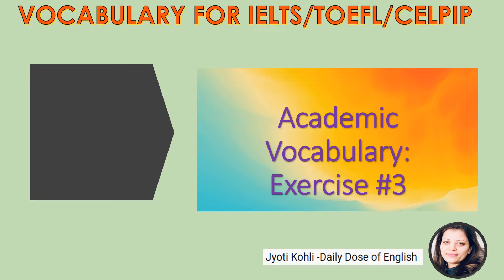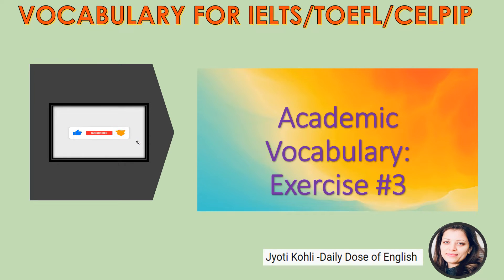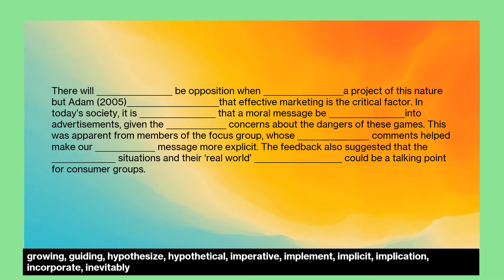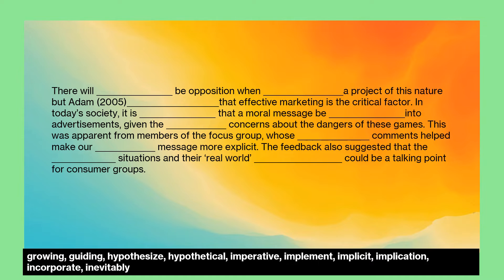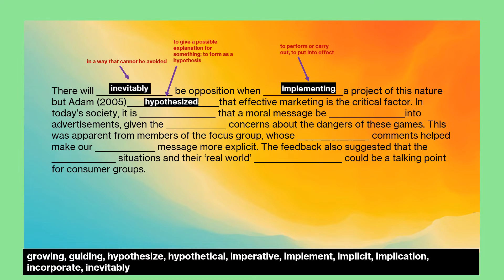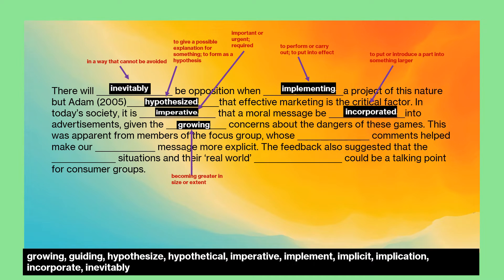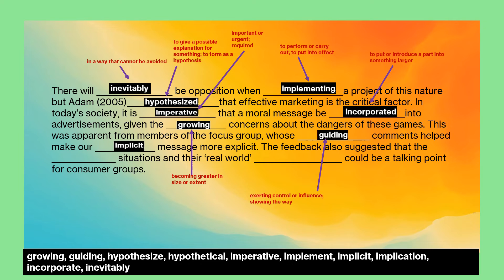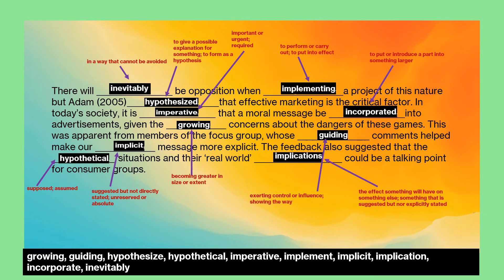Academic Vocabulary: Exercise #3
10 Vocabulary Words for IELTS/TOEFL/CELPIP